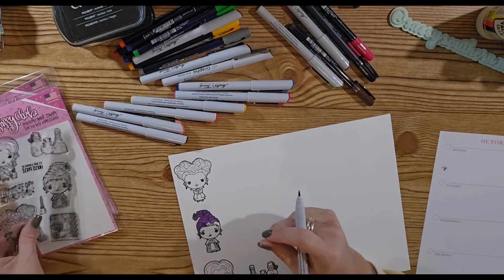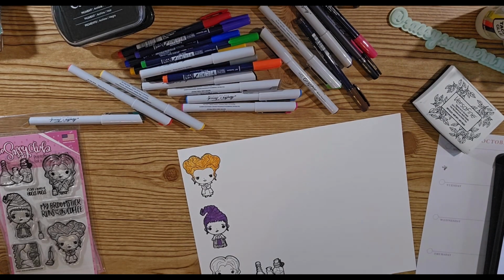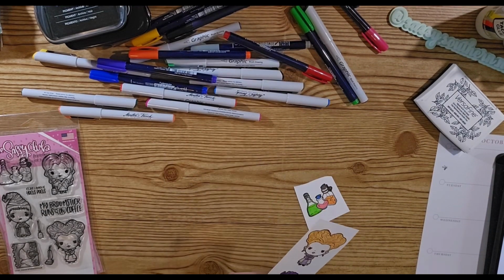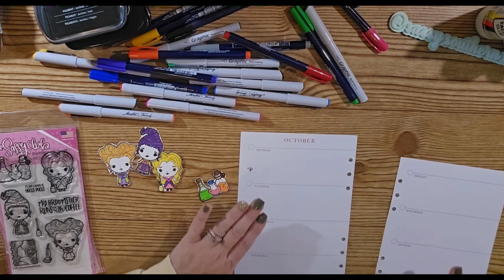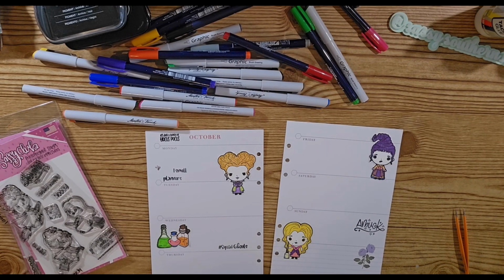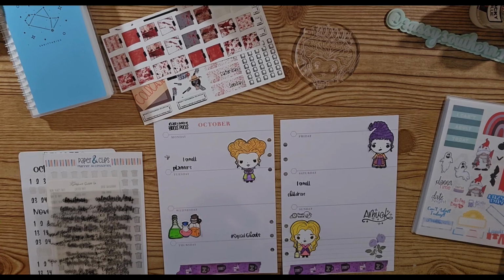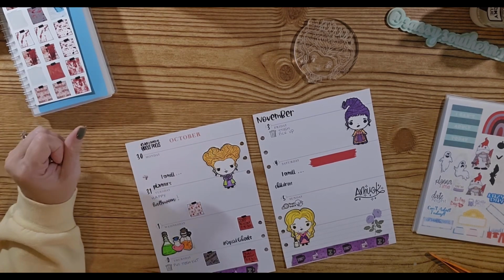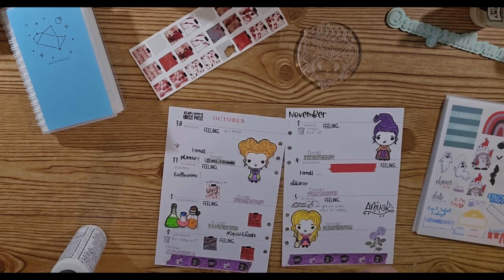planwithmemonday23 // Using stamps in my planner // 30. October 2023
planwithmemonday23 - Hosted by @fashionably50something

code: fav39705

10minutesanyday - Co-host: Tanya from Side Gig Crafts 💚

Our take on the same project! Please join us each week & use the hashtag 10minutesanyday!

whatsgoingonwednesday - Open collab. Hop in & out as you wish. Mid-week check in with what is going on in your life. Share anything you'd like.

craftythursday - DIY or craft share. DIY or craft with me. Anything crafty. No specific time. Open collab hosted by me. Hop in & out as you wish.

flatmailfriday23 - Flat mail ideas to send to friends.

shopaholiccollab - Sharing my weekly buys.

spiritualsunday23/scripturesunday23 - This is a weekly open collaboration. Post any time. Share scriptures, prayer requests, bible journaling, coloring, share praise, anything that is spiritual to you. The only requirement is that when you do join in, please list my channel in the description as the host. You do not have to participate each week and you can jump in and out as you need or want to.

**MY CHANNEL & IT'S CONTENT IS NOT INTENDED FOR VIEWERS UNDER 18!**

Wanna earn cash back? Use Rakuten! I get $30 and you get $30 as a new subscriber:

Planner Clips made by me:
Travel Videos

My Business Ventures:
Etsy Shop